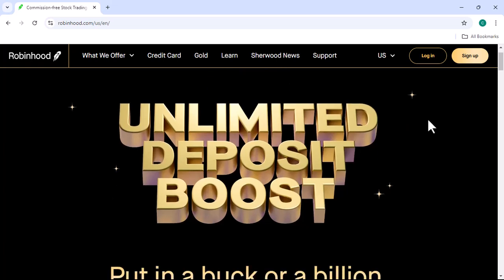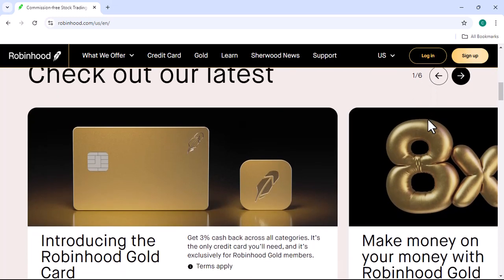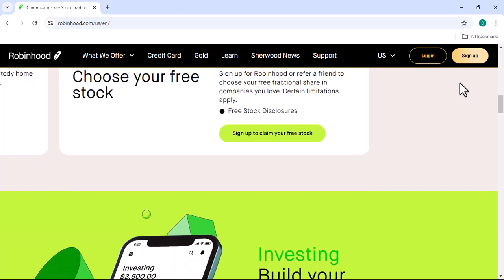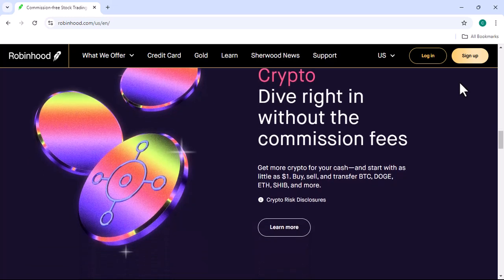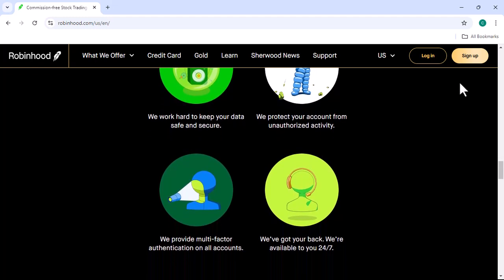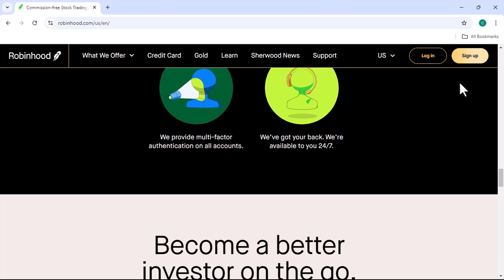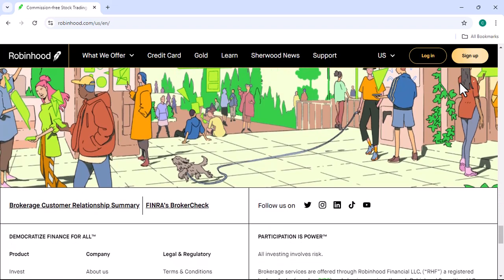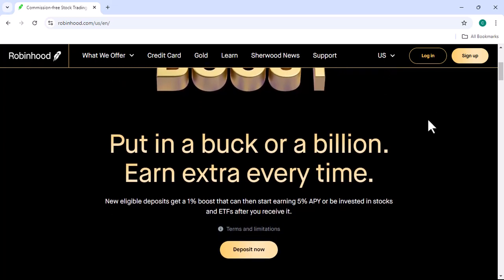How to send bitcoin Robinhood?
In this video we talk about How to send bitcoin Robinhood